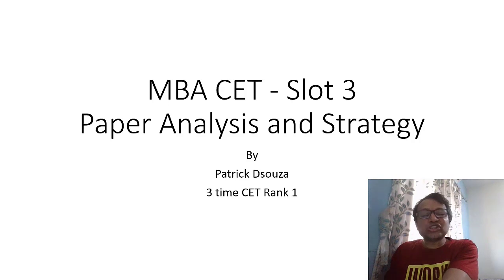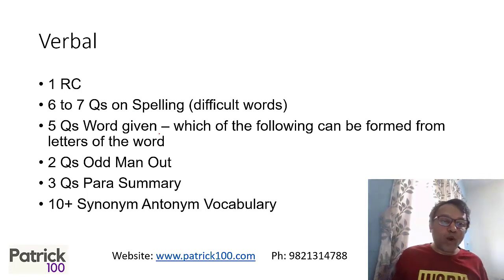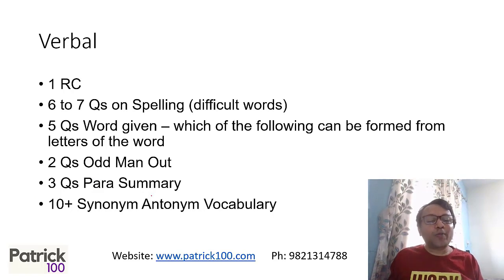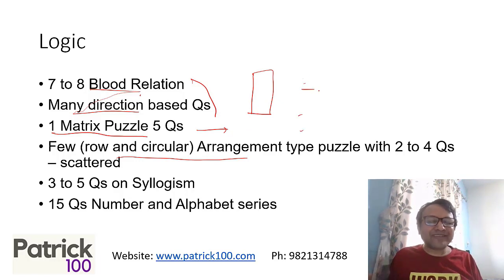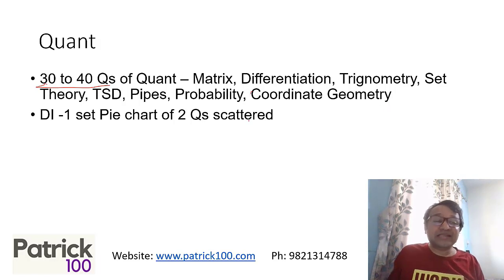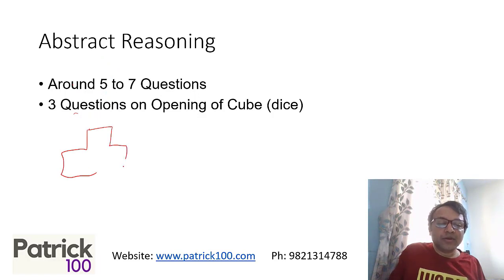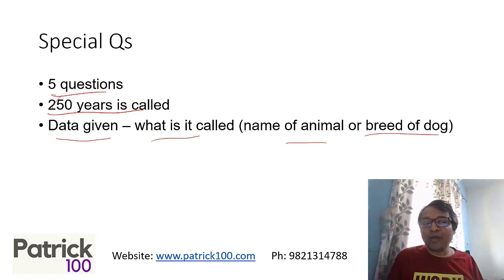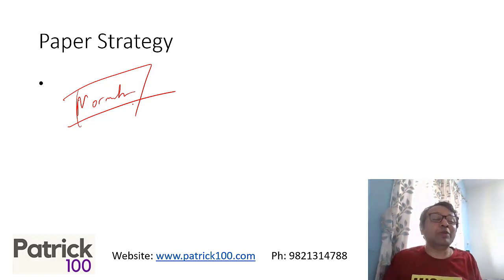MBA CET 2021 Slot 4 Paper Analysis and Strategy by Patrick Dsouza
MBA CET 2021 Paper Analysis Slot 4 and Strategy for the Paper

Must watch for CET students not just of Slot 4 but of all slots

We will share many more videos on Paper Analysis and other topics. Stay tune

Online Courses
CAT Mentorship

Online Workshops
XAT
CET
CMAT
SNAP
NMAT
TISS

Test Series
CAT
CET
TISS